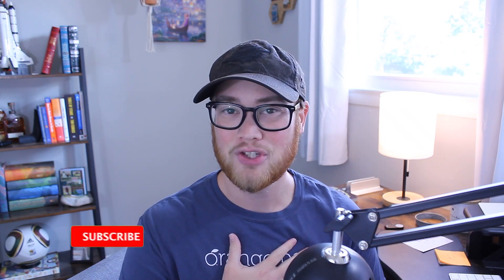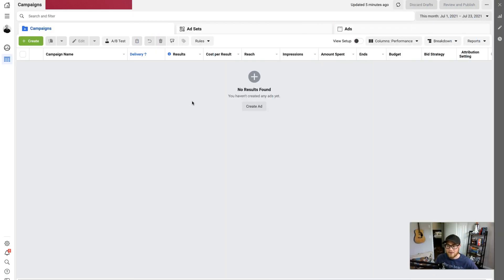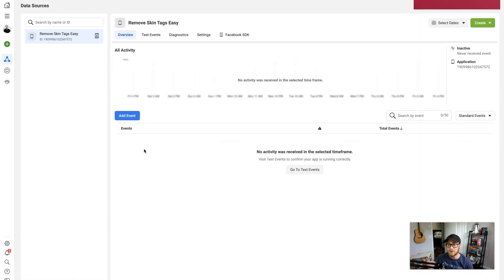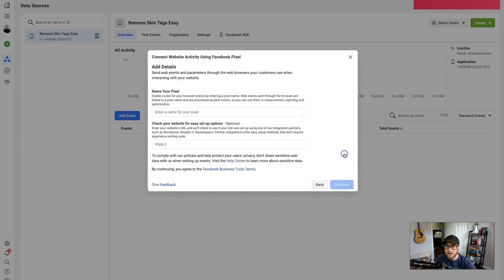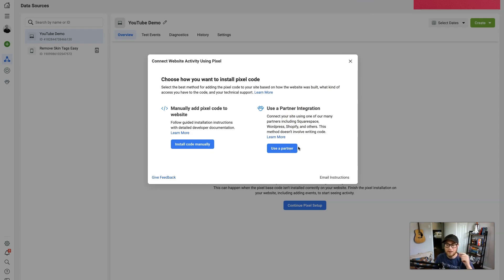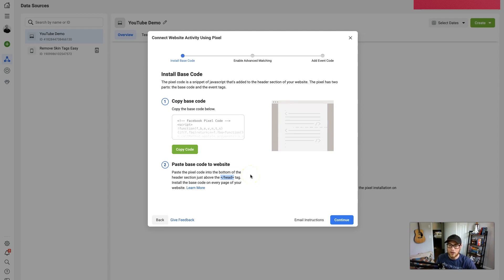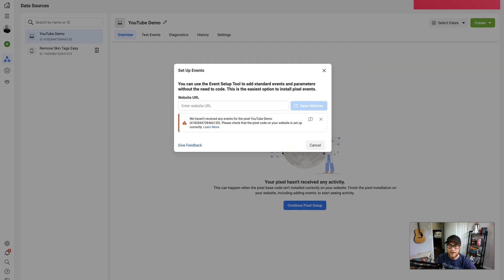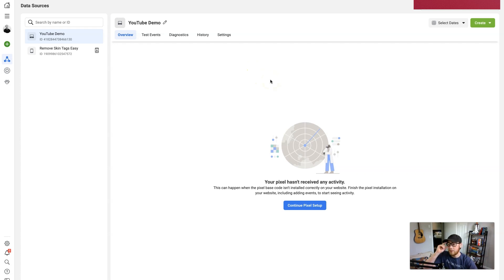How to Setup Facebook Pixel 2021 | Facebook Pixel ID Code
Using a Facebook Pixel on your website or application is a great way to track who visits and keep tabs on who interacts and who doesn't. Using a Facebook Pixel, you are able to perform retargeting campaigns using Facebook ads with the data that is gathered automatically! This makes getting conversions a breeze and far more likely to happen!

However, many people either don't know about Facebook Pixels or don't know how to set them up, so in this video, I will show you how to set up Facebook Pixel in 2021.

When you set up a Facebook pixel, it will give you a Facebook pixel ID code that you will assign to your website using HTML. All you need to do is add the HTML code to your program, website, or application's header tags.

In this video, I don't break down specific ways to edit HTML code, so if you have any questions about how to add it to your website, let me know in the comments! Example: WordPress, Click Funnel, Shopify, etc.